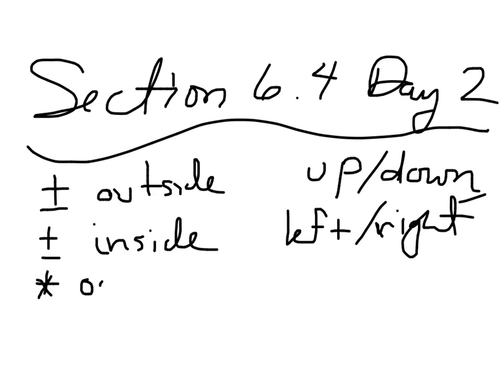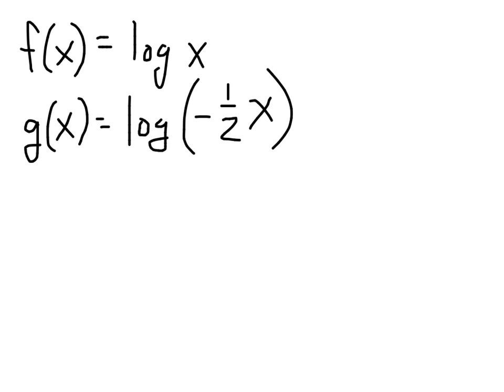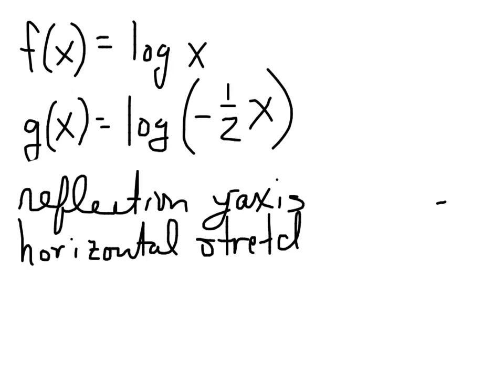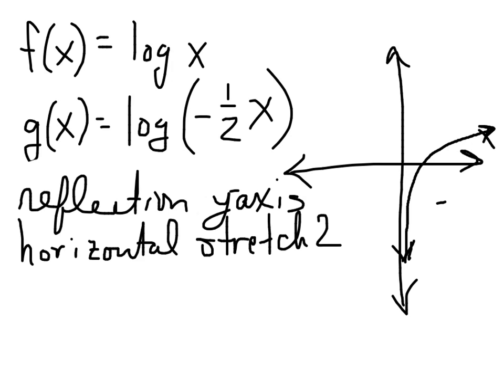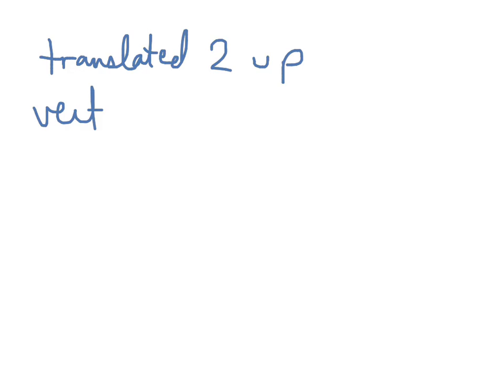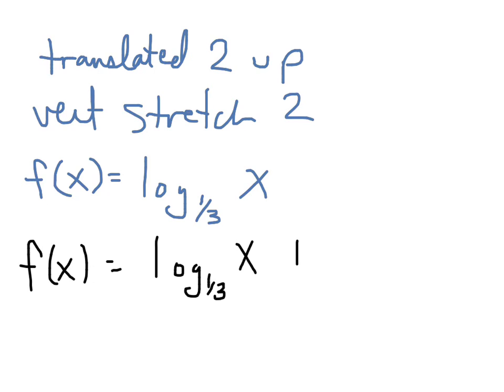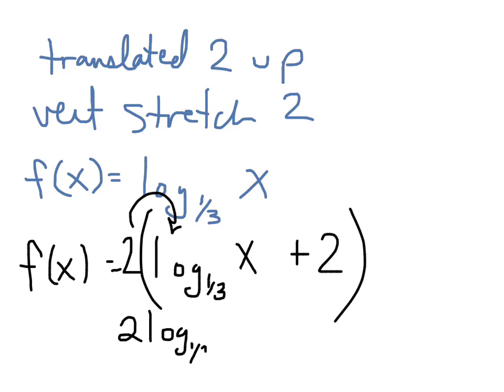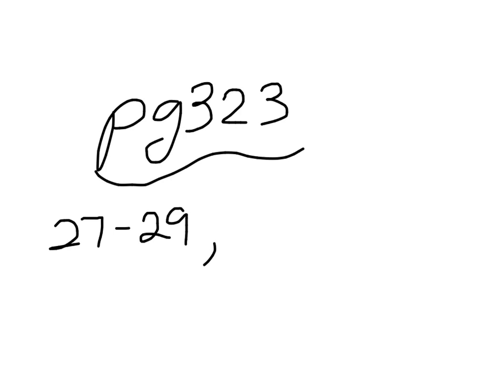Section 6.4 Day 2 - Algebra 2 - Transformations of Logs